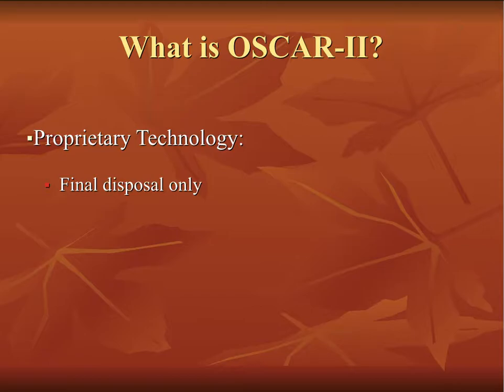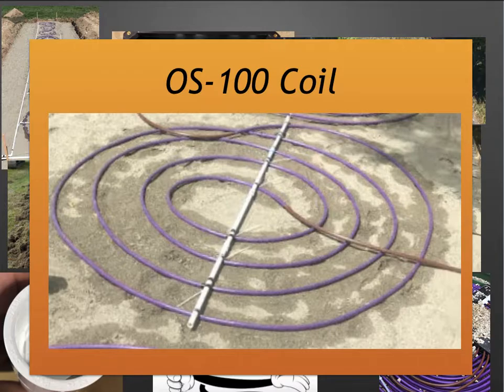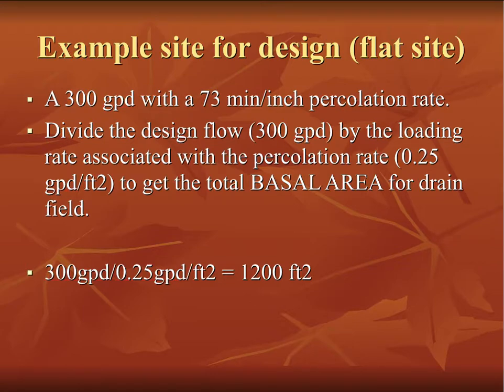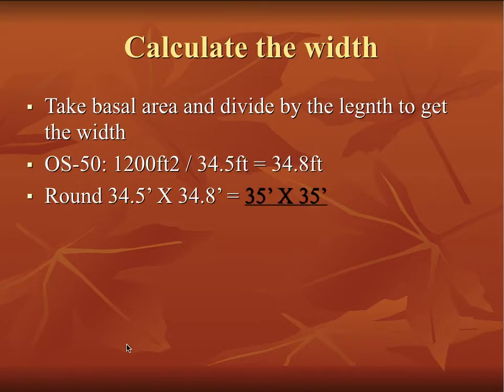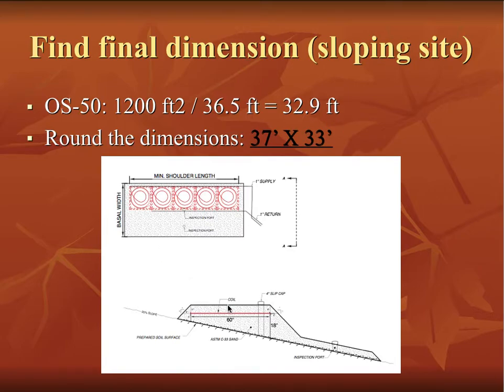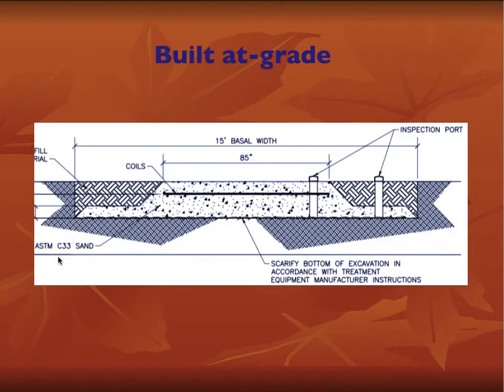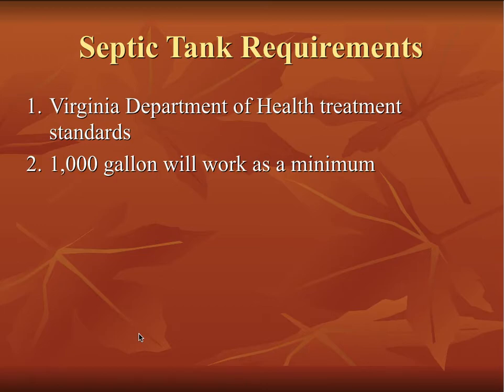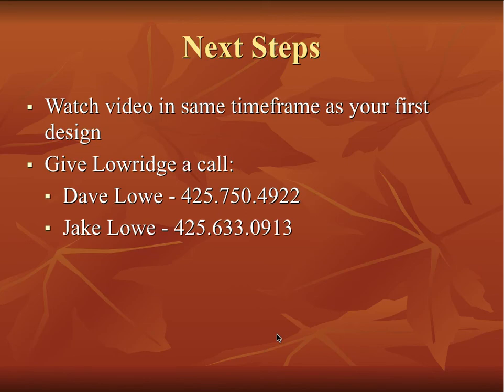OSCAR-II Design, Virginia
This short video provides the design engineer the basic information needed to design an OSCAR-II onsite sewage dispersal system in the Commonwealth of Virginia .
An OSCAR-II system is comprised of a prepared soil surface, over laid with ASTM C-33 sand, about 6 inches deep, and a network of Netafim sub-surface drip tubing shaped in coils, and cover by another 6 inches of sand. OSCAR-II can be combined with other technologies to achieve a higher treatment standard where no natural soil is needed for a drainfield.This patented technology requires the smallest drainfield foot print with the shallowest soil conditions. A great solution for the difficult building lots.